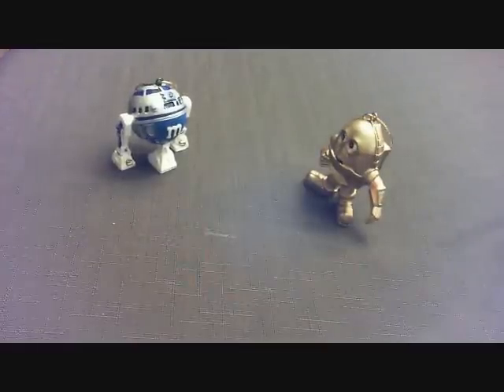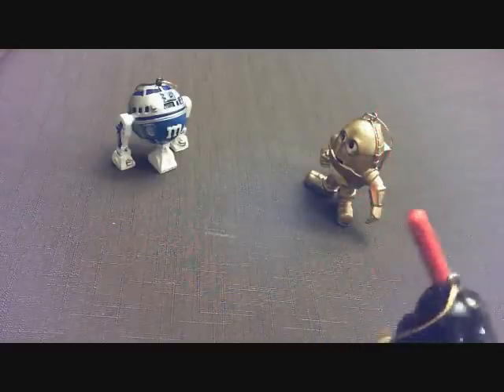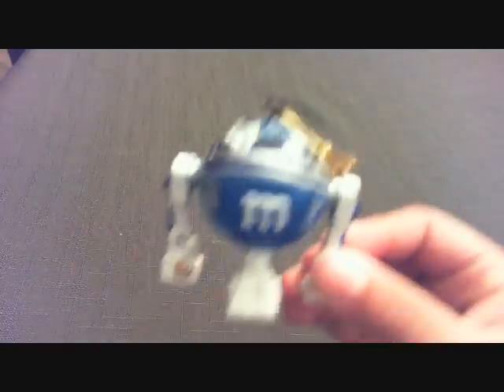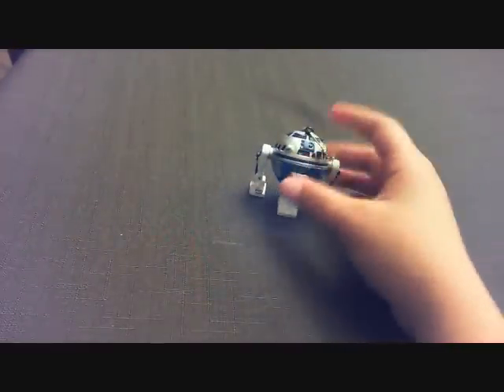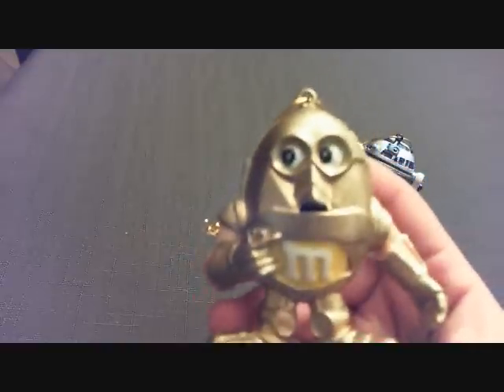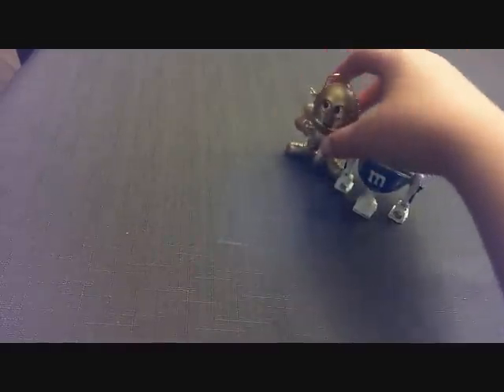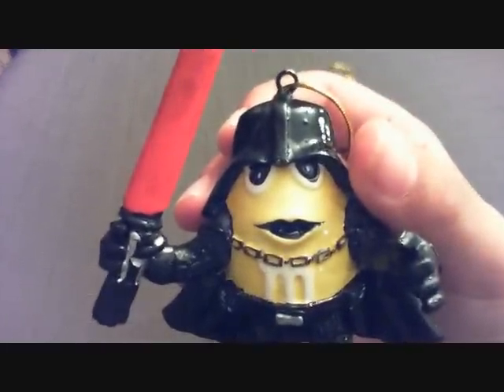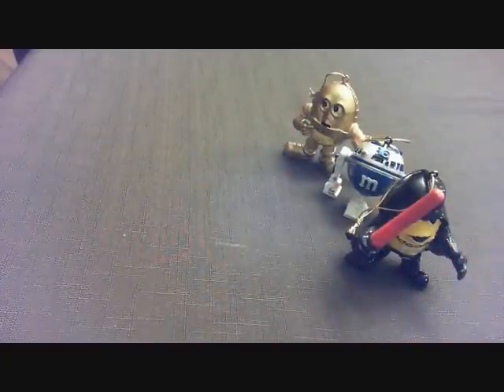WEEK OF CHRISTMAS REVIEWS-Star Wars M&M ornaments "Darth vader, C-3P0, and R2-D2"